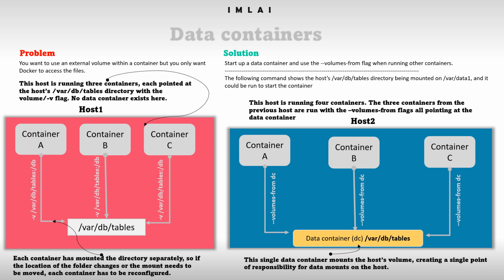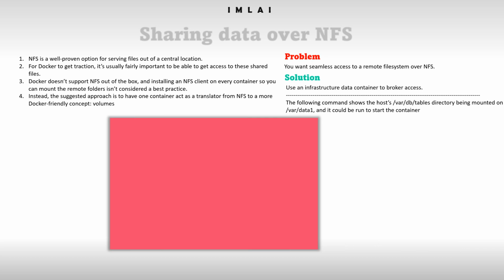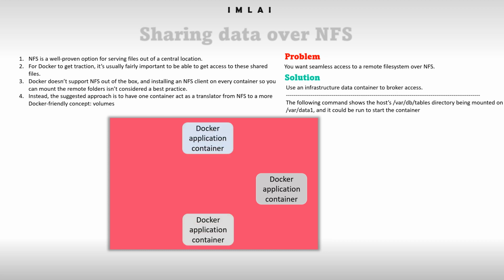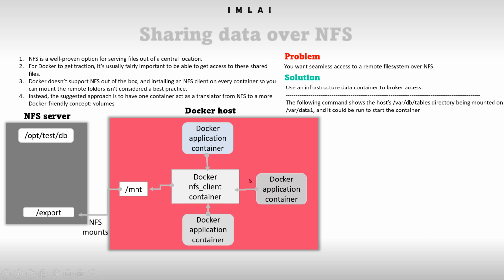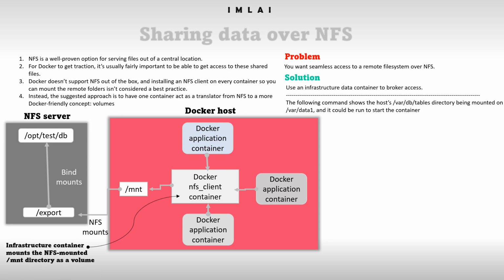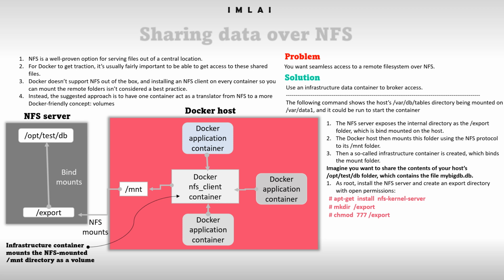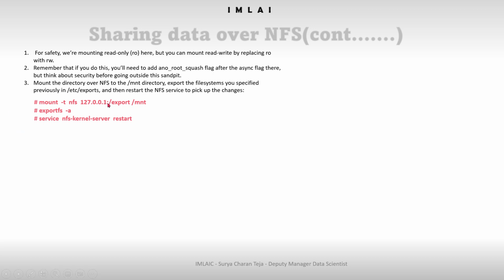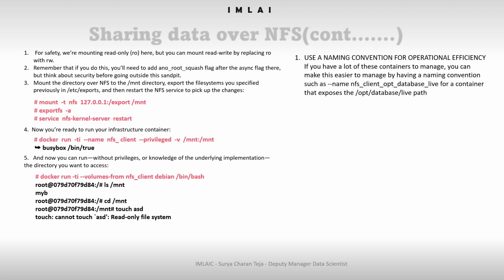27 Sharing data over NFS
27  Sharing data over NFS